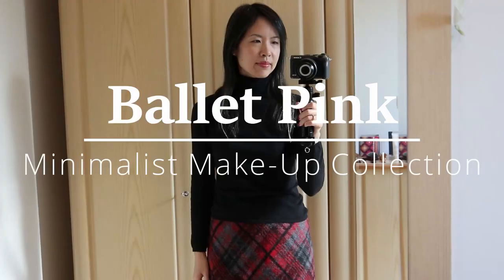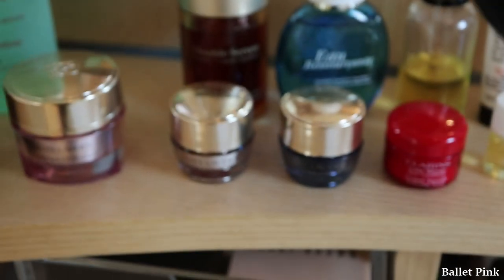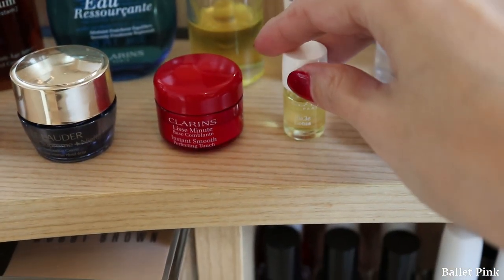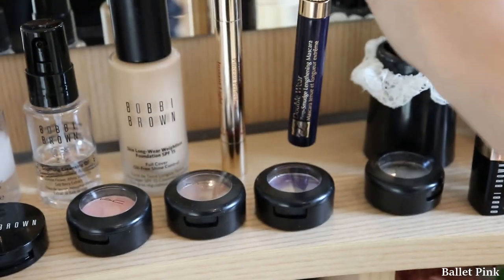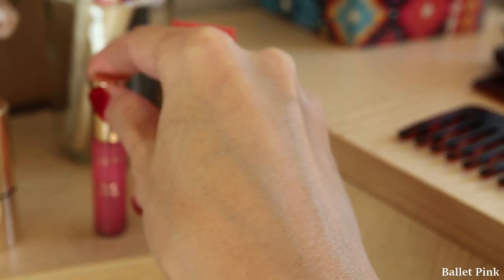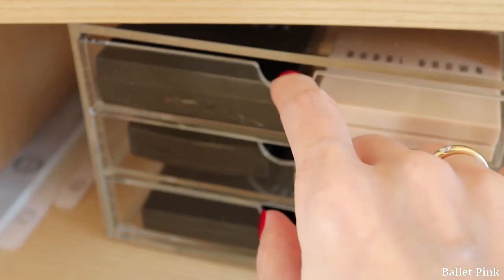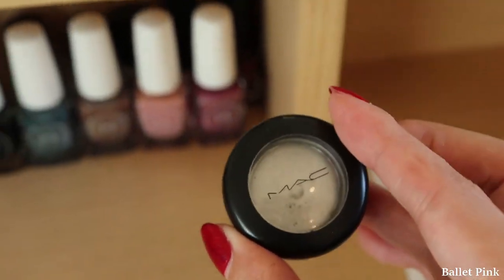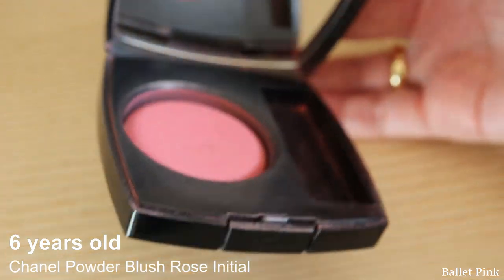Expired Makeup Declutter | Up To 11 Years Old! | Minimalist Skincare & Make-Up Collection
Please watch my introduction video first. There I explained my situation, how I ended up with this old collection.

I normally have just one item per category. Those eye shadows have all other functions, and the lipsticks are one red, one berry and one nude. Lip glosses are one sheer and one with a bit of colour. (Please ignore my nail polishes. They are my exception!

Concerning my list of cosmetics, I always write down when I bought it, from where and how much it was, and when I started to use it. I normally never print it out, but for this video I just printed out the first page, down to one year old item. Recently I made a video about my list!

0:00 Intro
0:41 From Bathroom & Bedroom
1:35 Skincare
4:48 Make-Up
11:26 Evaluation (picking out the oldest ones)
15:14 Declutter
16:29 Summery

This video is with English subtitles (not the auto-generated one)!

I filled up my 6 pan palette with new eye shadows, and compared colours with old ones.